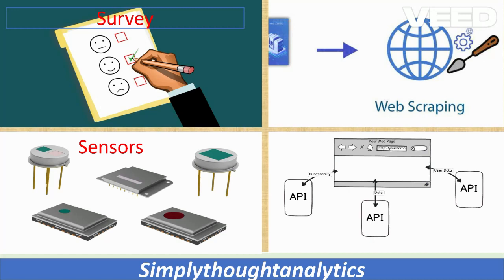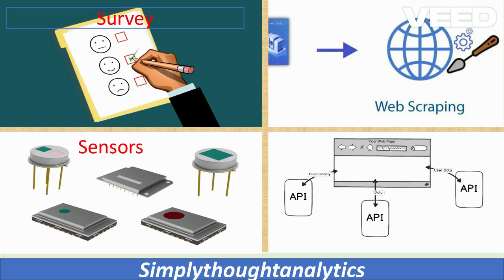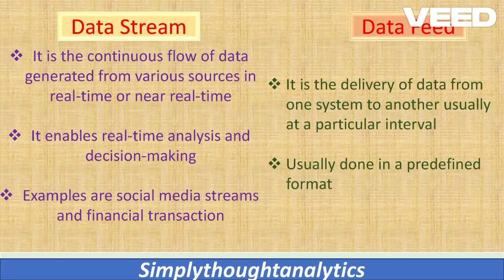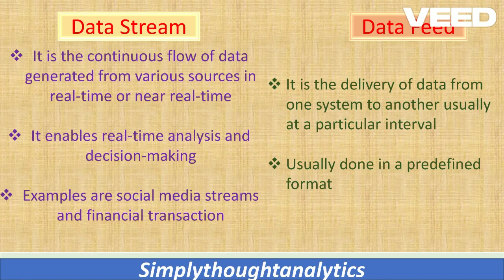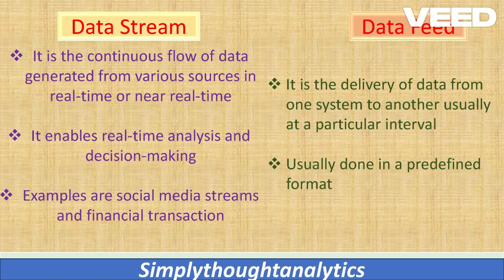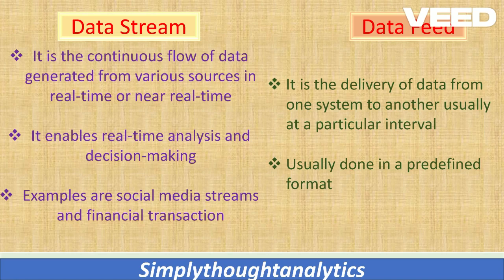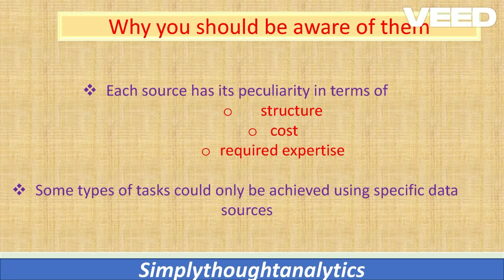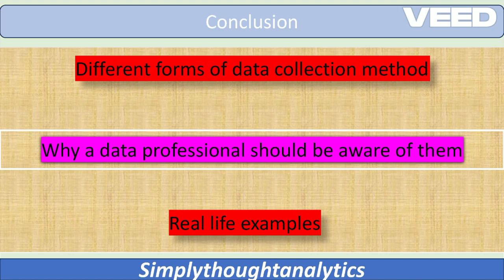FORMS OF DATA COLLECTION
This is the second topic of the Module 3 of understanding data and its ecosystem